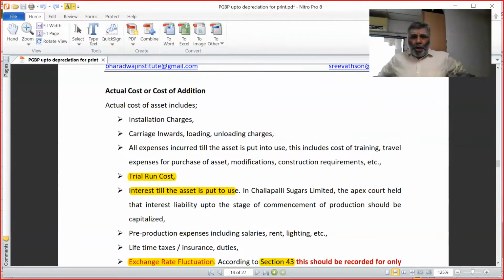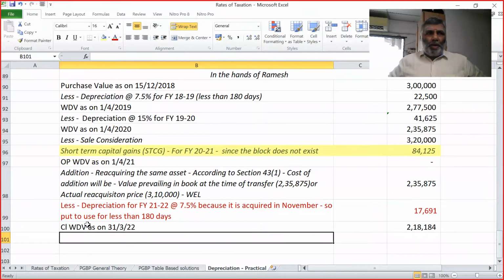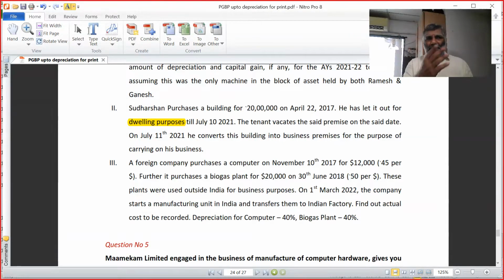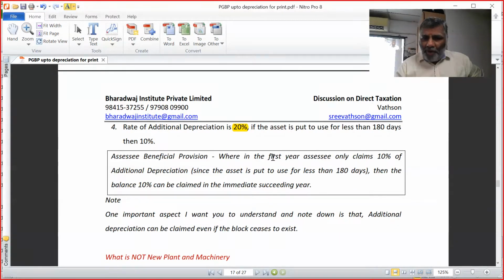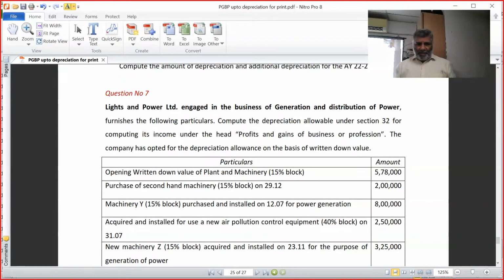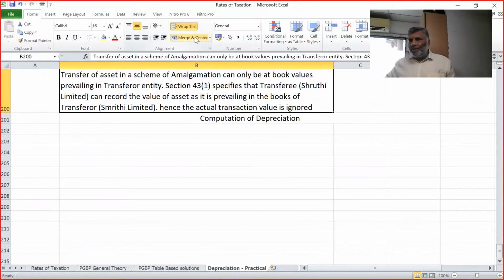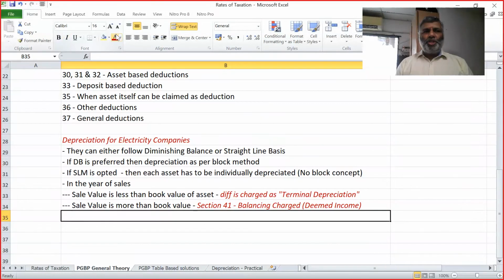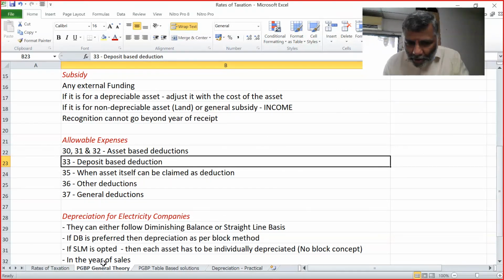DT CA Final - Session 3 - FY 21-22 / AY 22-23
Depreciation in Full